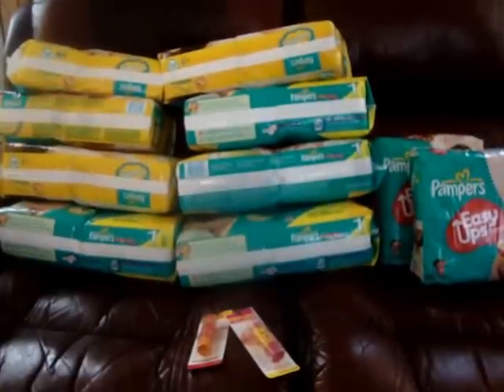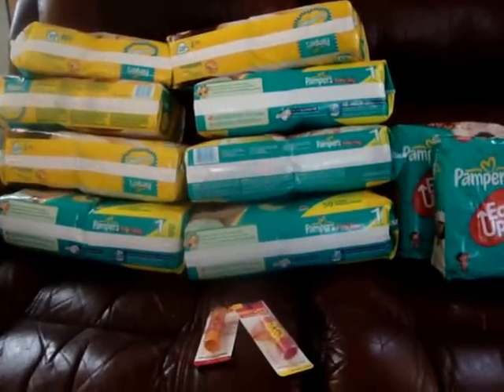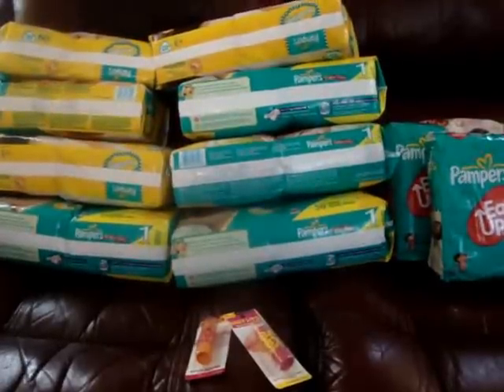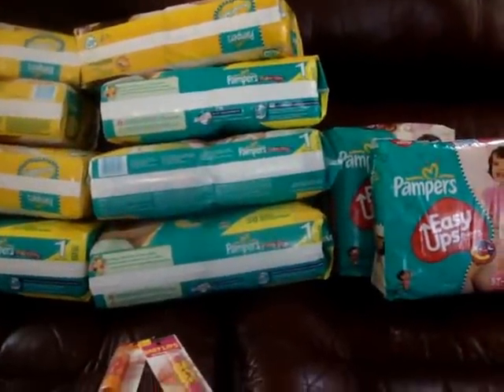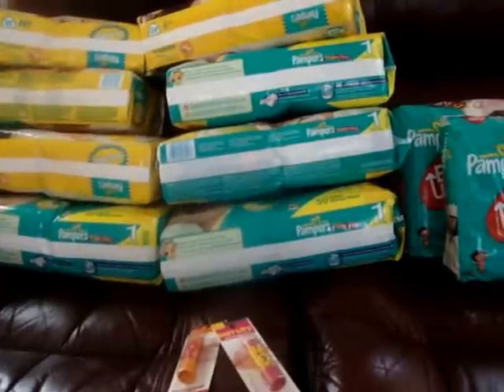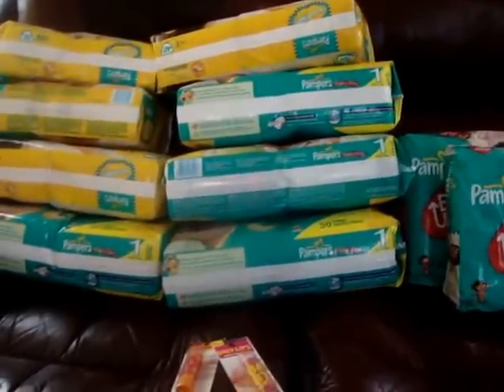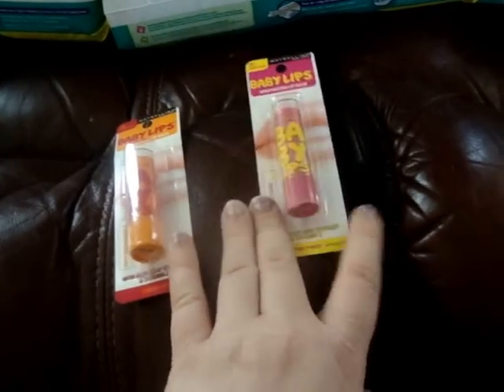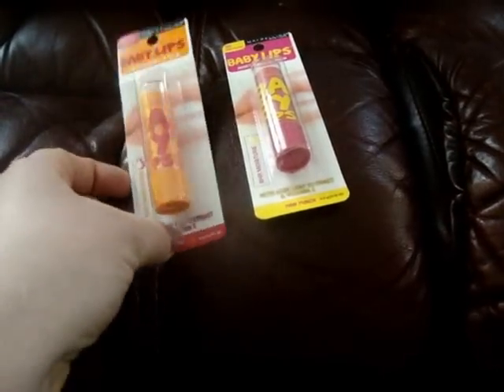Target 3/15/13 Pampers and Baby Lips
Here is my small haul of Pampers and Baby Lips which I believe are to be great deals :)